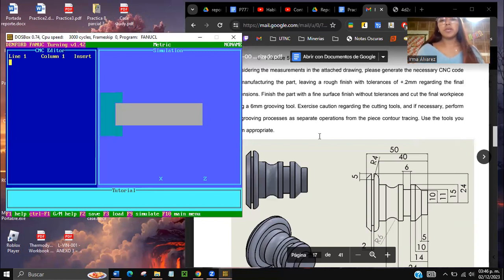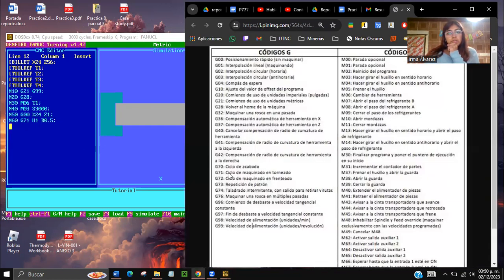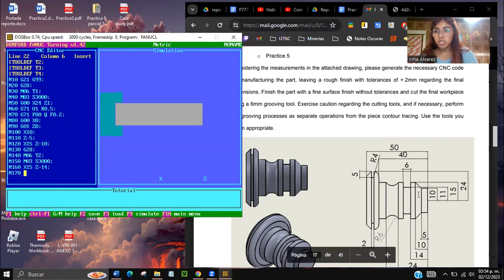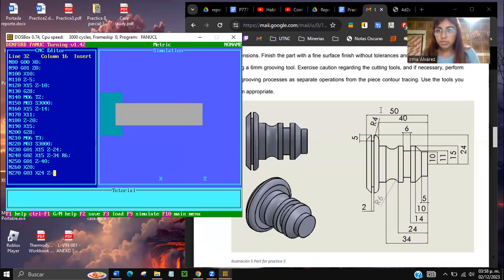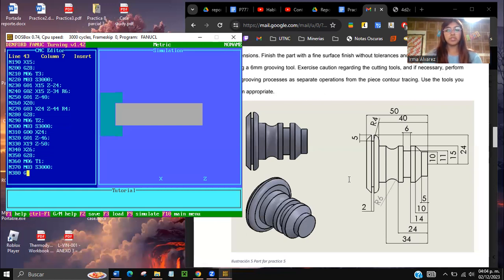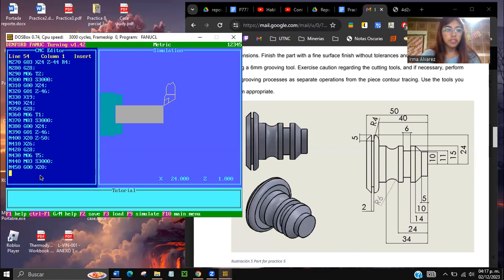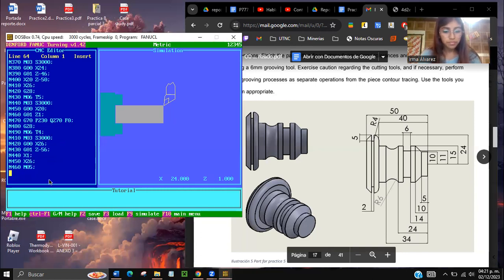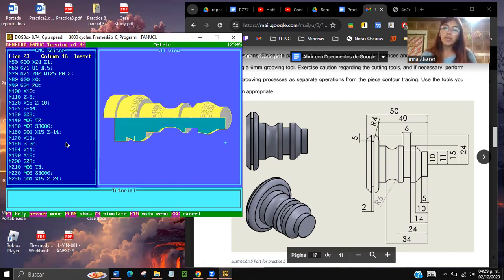Practice #5 Irma Alvarez